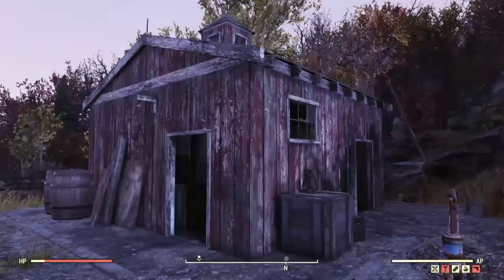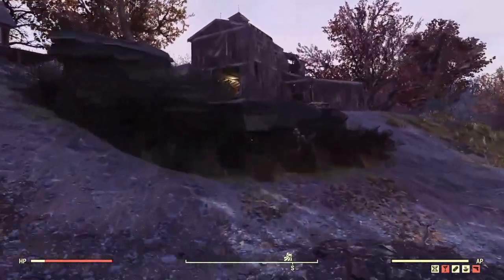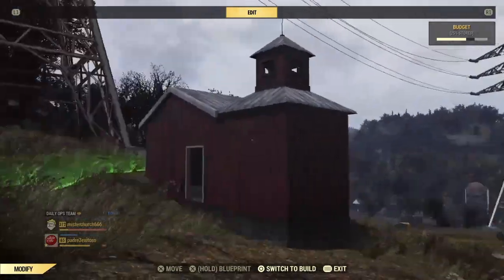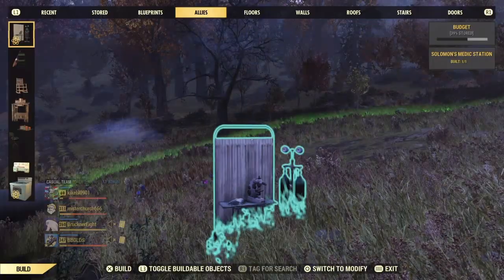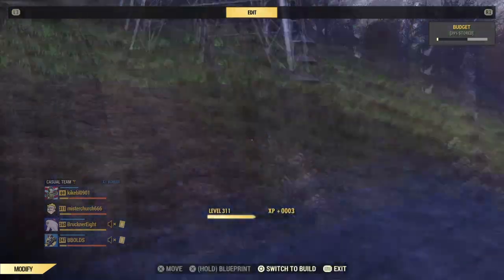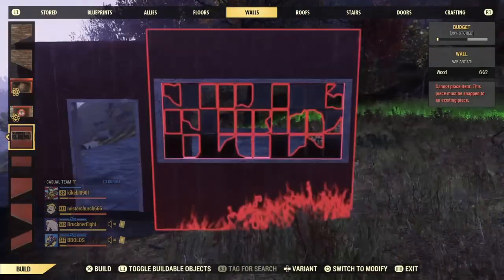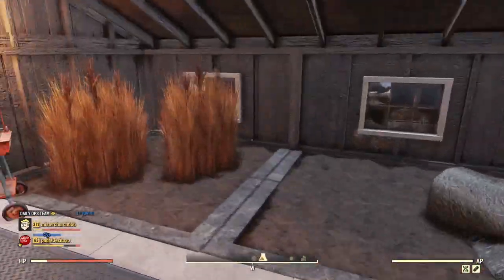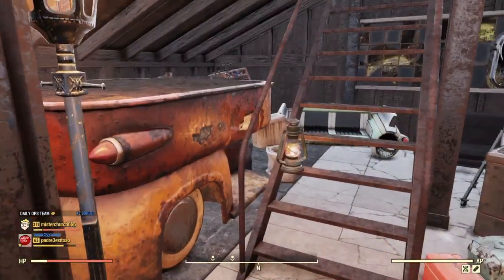Building a Barn On Fallout 76 the Way Bethesda Intended: A CAMP Tutorial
Do you think the barn set is too clean?